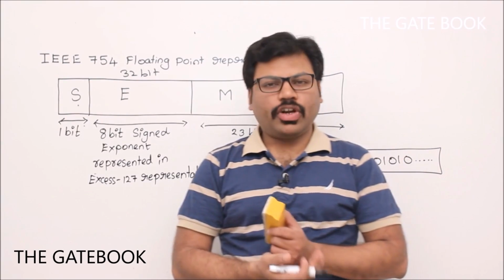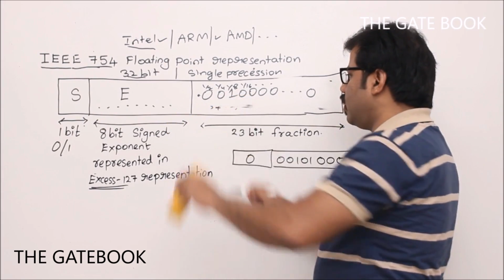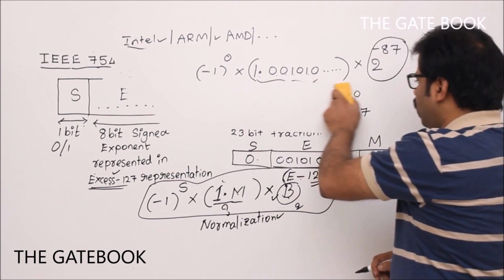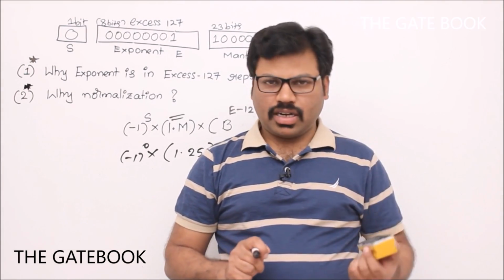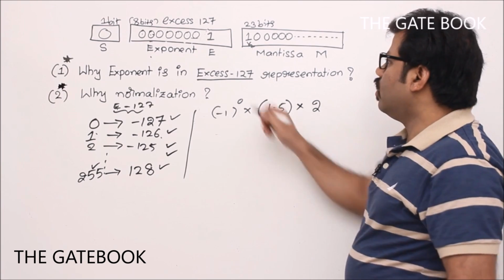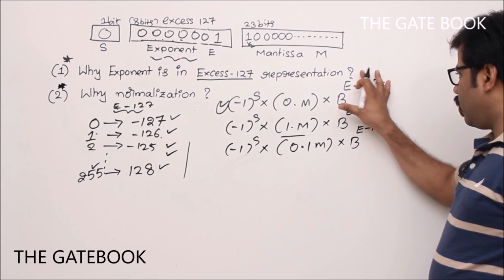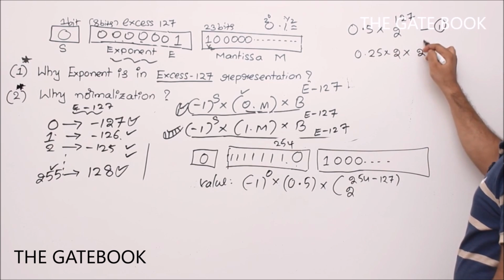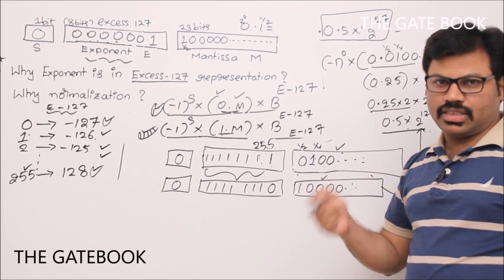Floating point representation - IEEE 754